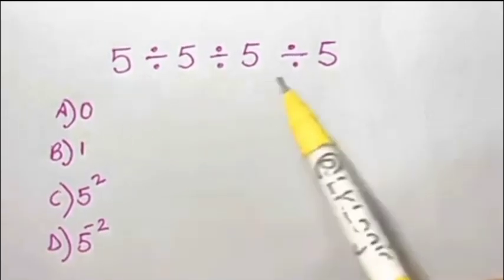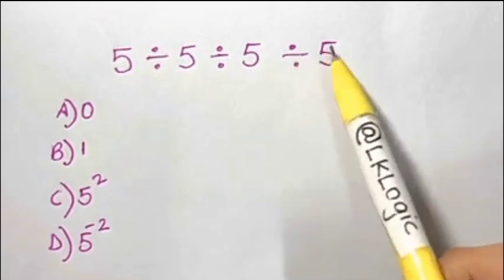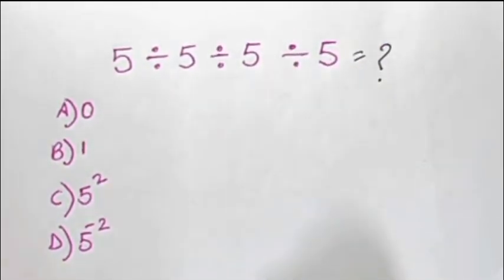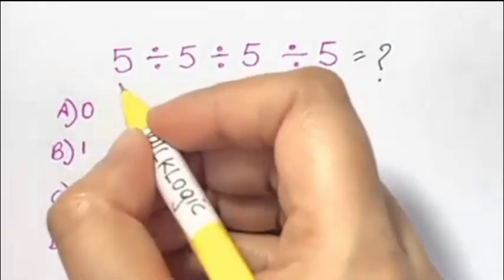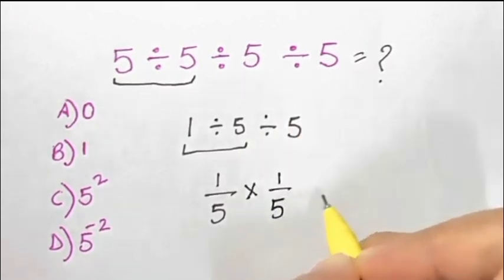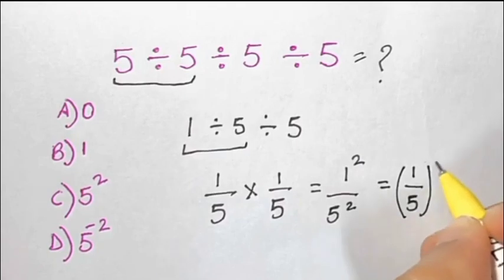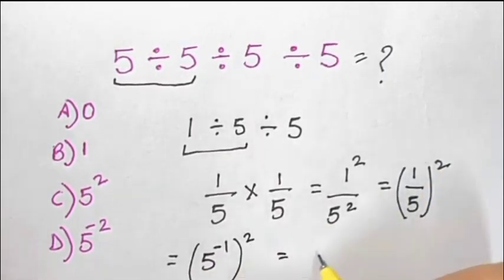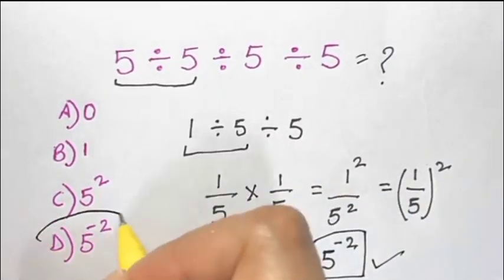New Zealand MATH Olympaid Question || You should know this amazing trick